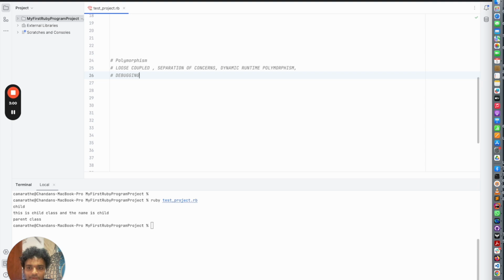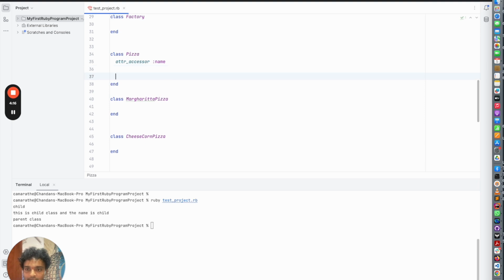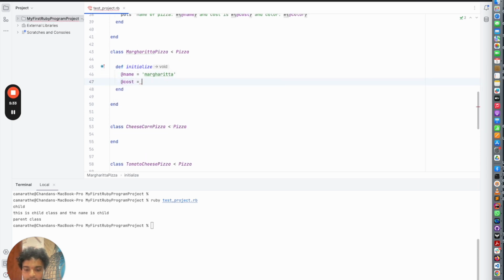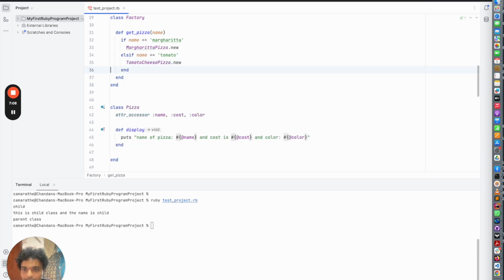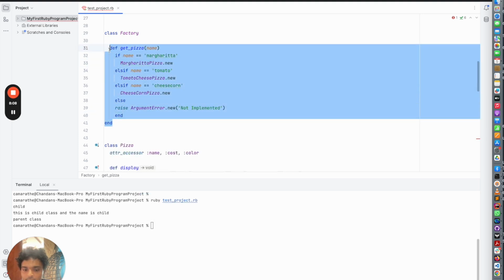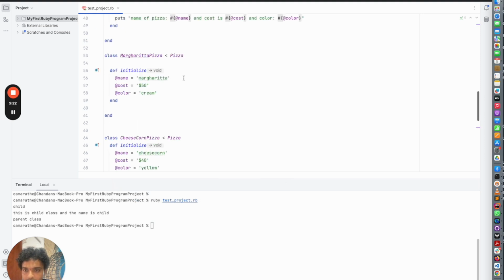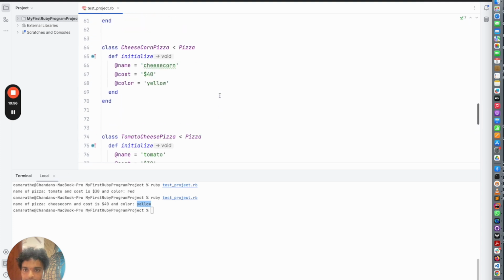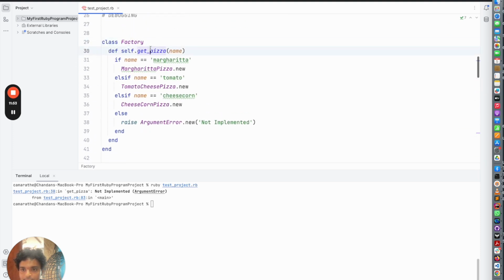6. Polymorphism, Dynamic Factory Pattern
1. Polymorphism
2. Factory pattern instatiation
3. Decoupling
4. Loosely coupled design
5. Separation of Concerns